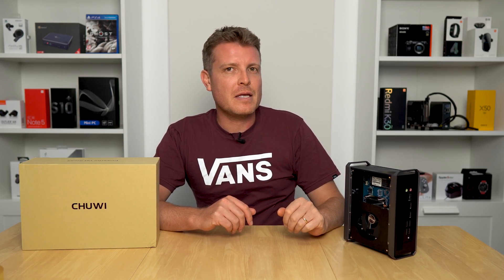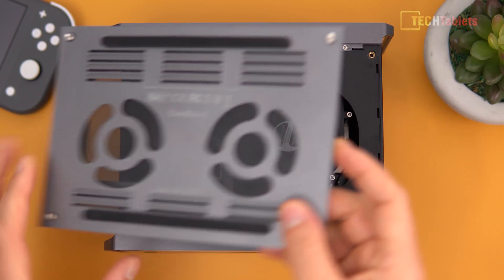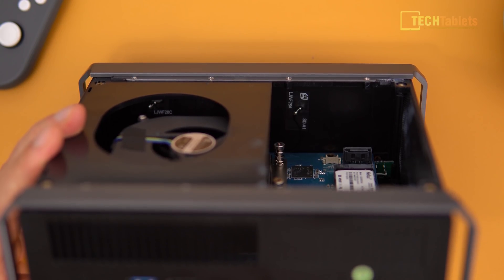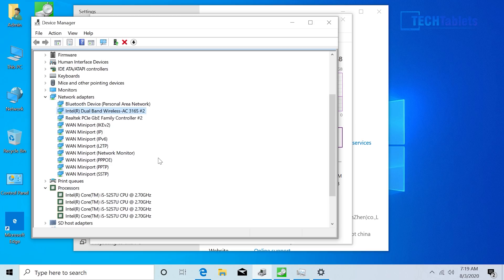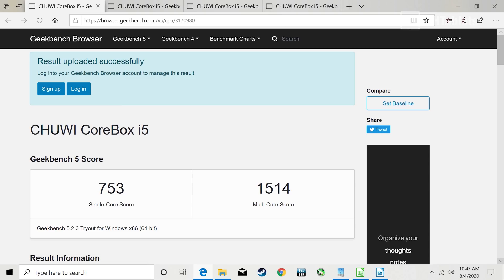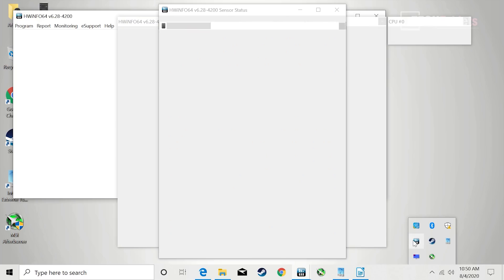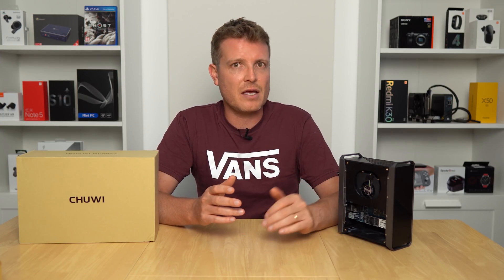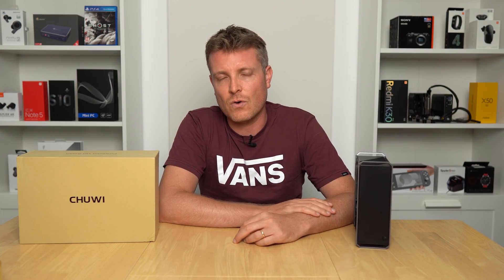Chuwi Corebox i5 Review DATED Core i5 Mini PC With Iris Graphics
Chuwi Corebox i5 Review Core i5 mini PC. But I do recommend this one instead if you want AMD And for Intel this 10th Core i7

00:00 - Intro
00:51 - Unboxing
01:15 - Build & Design
02:43 - Internals
03:56 - Ports
04:56 - Bios
05:28 - Windows & benchmarks
10:30 - Real-world performance & video playback
13:01 - Gaming performance
13:50 - Power use and fan noise sample
14:23 - Recap with Pros and Cons